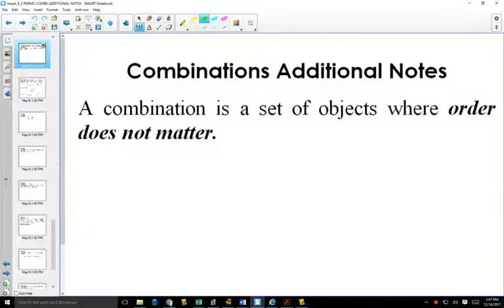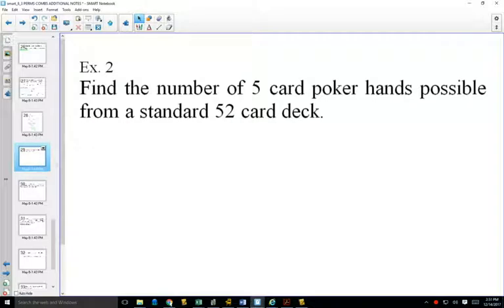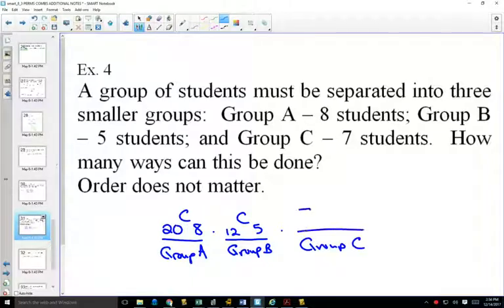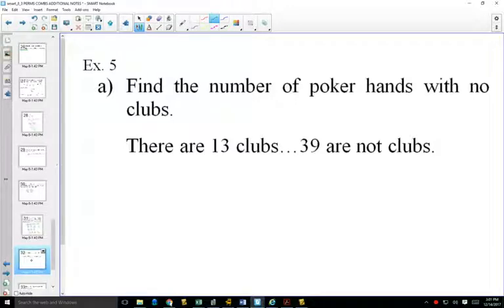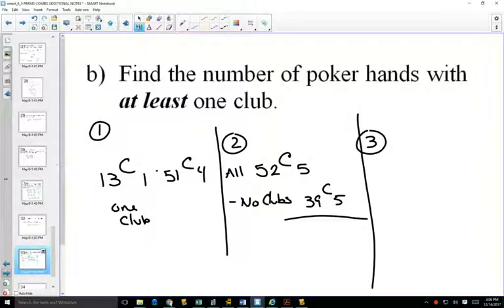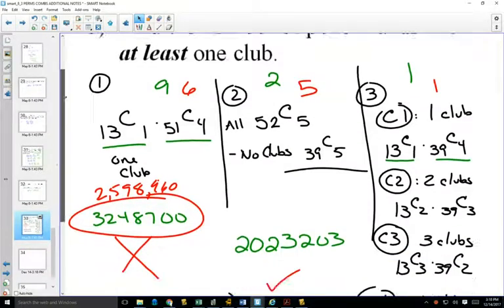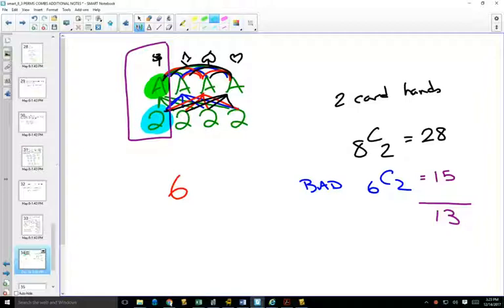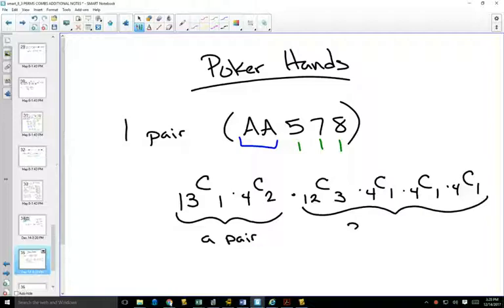40IB Combinations Additional Notes